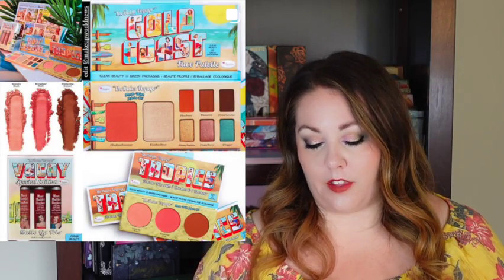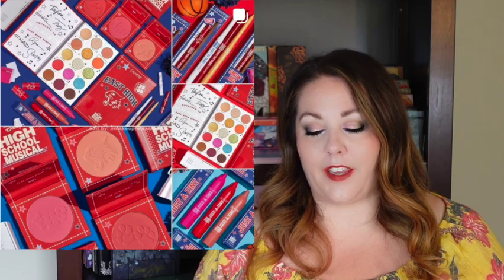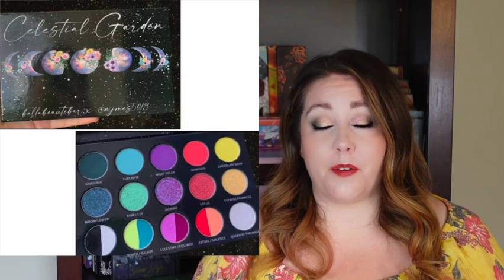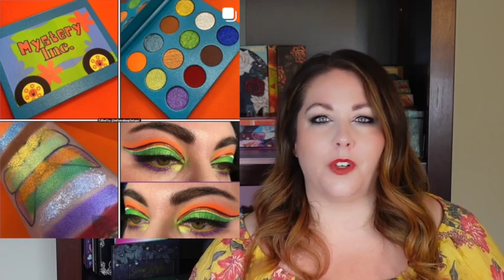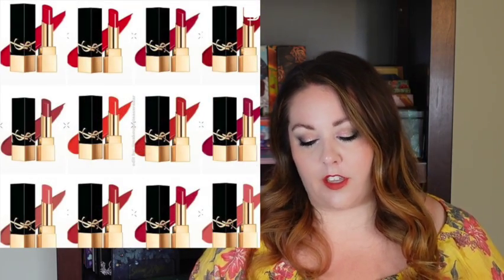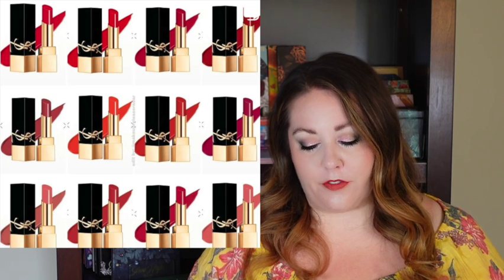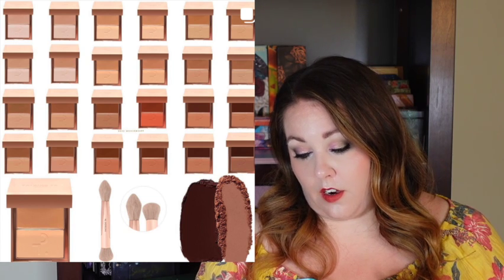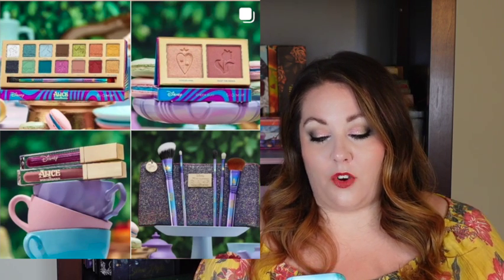Shop or Drop? // New Makeup Releases // August 2022 // Indie, high-end, luxury, drugstore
Let's talk new makeup! It's been a while since I've talked about new releases on here, so I was excited to dive back into it! There are some beautiful new things coming out! Are you picking anything up?